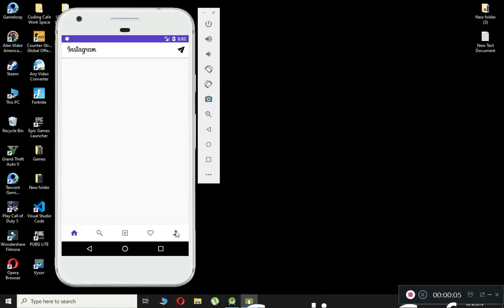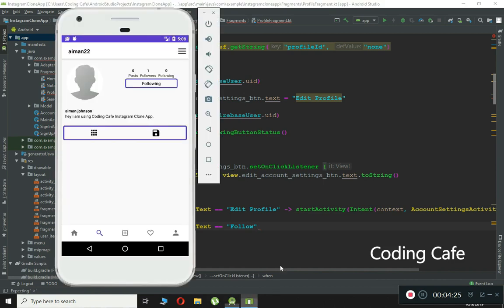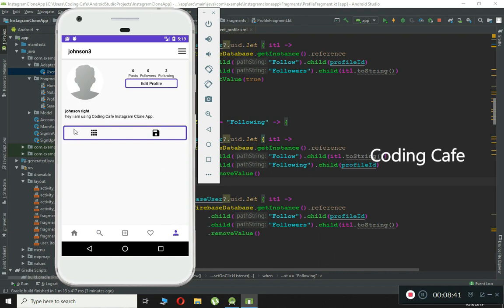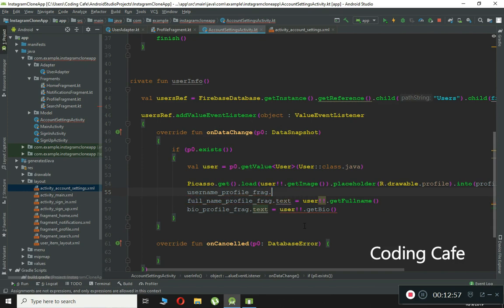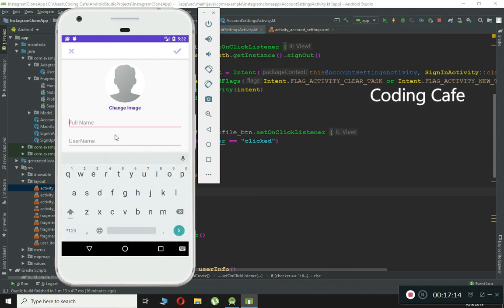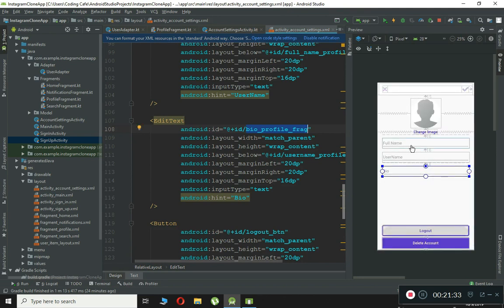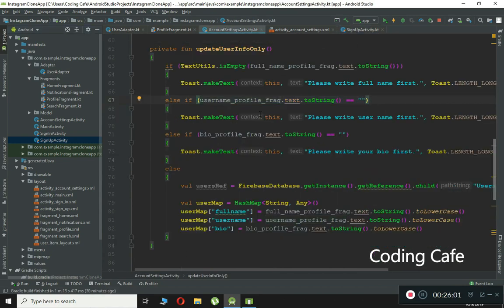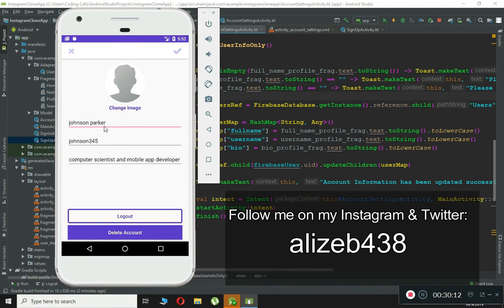Android Instagram Clone Tutorial 13 Account Settings and Profile Page Follow and Following Button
In this video tutorial we will learn how to retrieve data from firebase on account settings page. We will allow user to edit account information using firebase. you will also learn how to manage different profiles when user search and click on someone profile we will send user to that person profile activity.